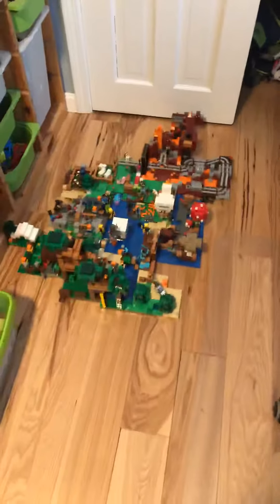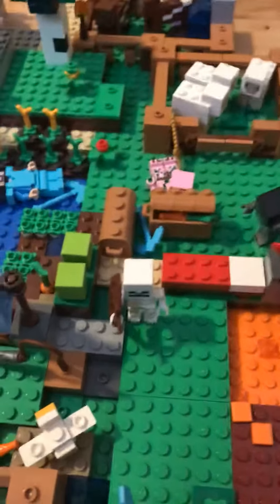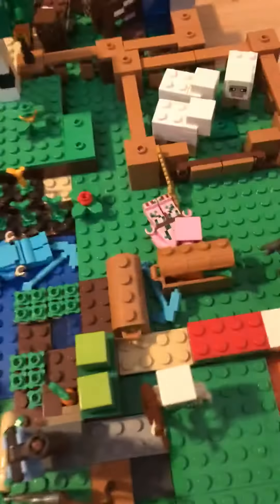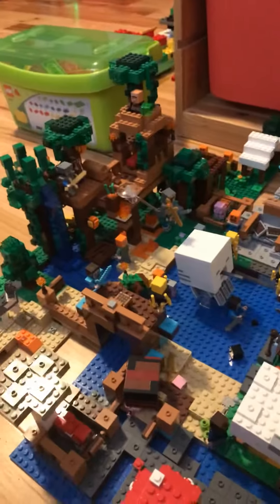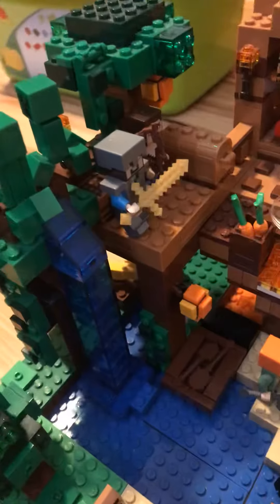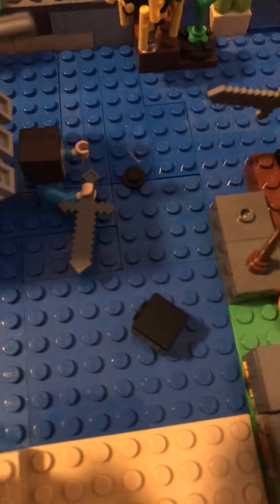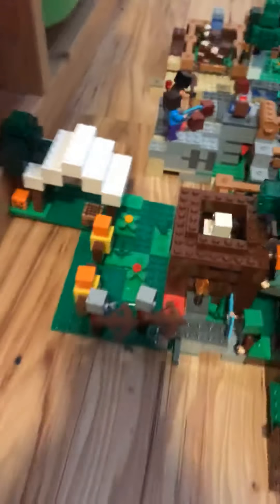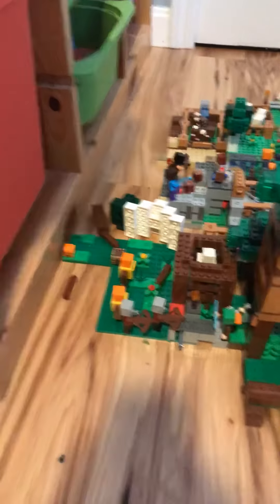LEGO Minecraft Nether Attack Overview 5